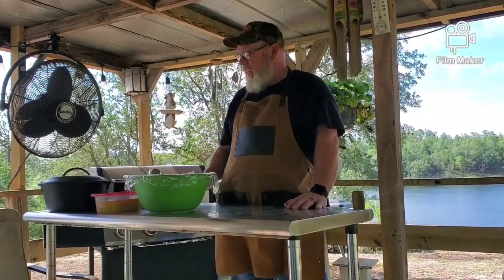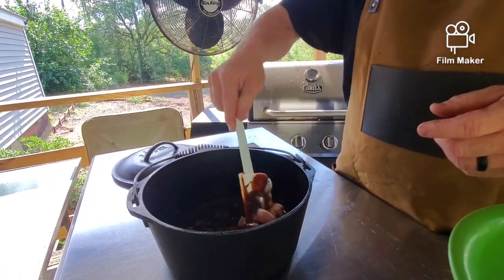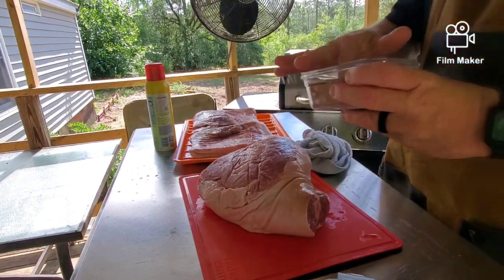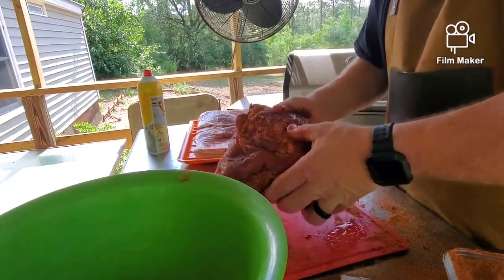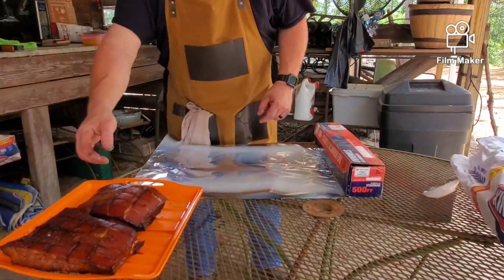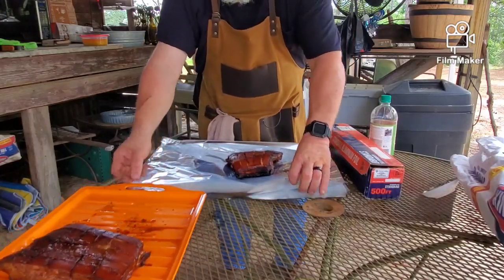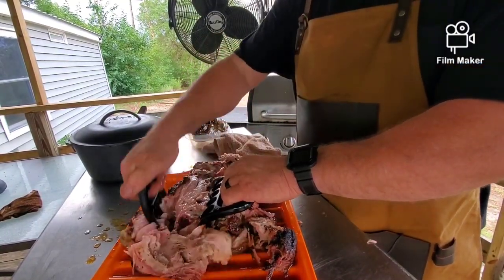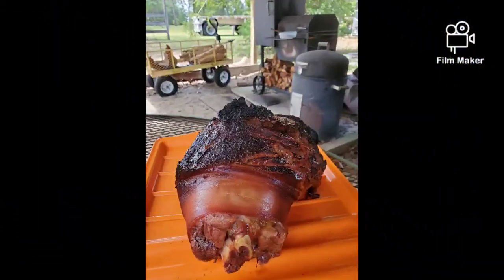cooking with peanut trucker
smoke 2 pork belly 1 pork shoulder picnic and homemade from scratch baked beans.

using our own bbq sauce, you can find the recipe on keto hammen